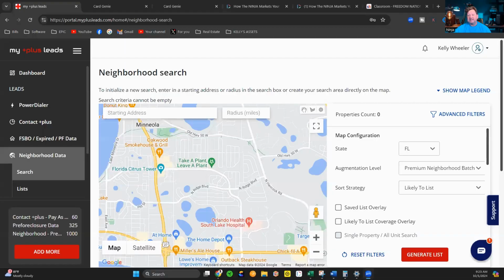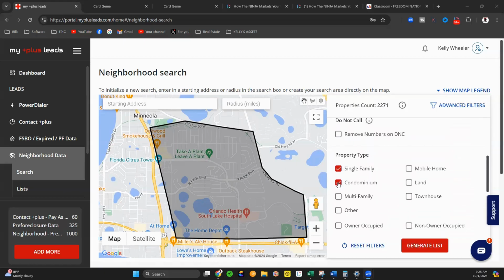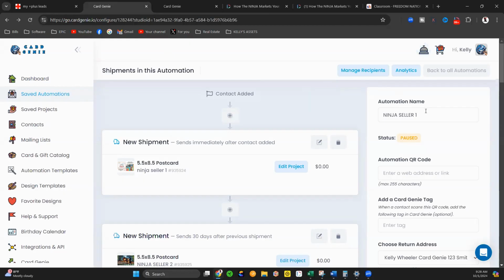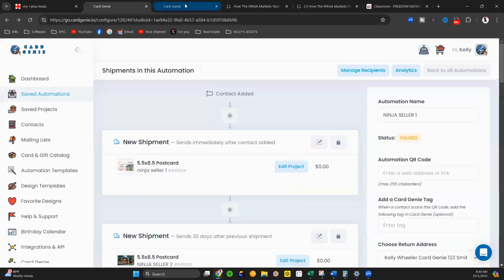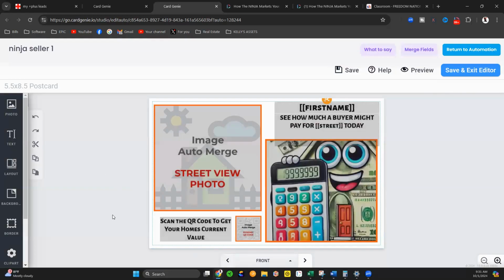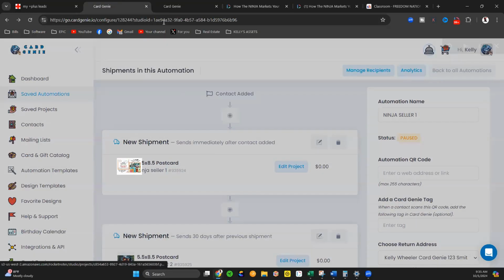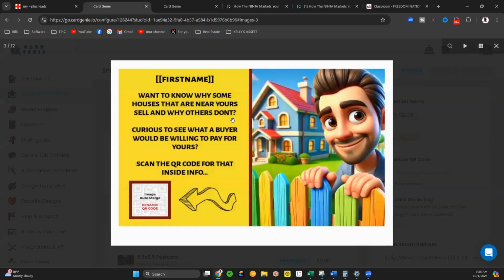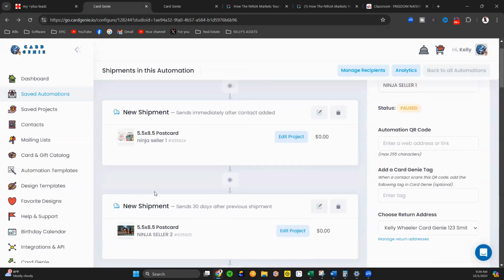How to Dominate Your Real Estate Farm (Tips for Success)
How To Become THE #1 Realtor In Any Neighborhood | TOP Real Estate Farming TIPS
🌟 Ready to DOMINATE your market and take your real estate business to the next level? In this video, I'll show you the ultimate geographical farming strategy that every realtor needs to know! 💡 Learn how to identify the most strategic homesellers 🏡 in any area and how to automate direct mail with my Card Genie platform 💌📲. This powerful strategy will help you build relationships and close more deals faster than ever! 🚀

🔥 Whether you're new to real estate or looking to refine your geo farming game, this video is packed with actionable insights that will make a difference in your business. Watch now and start seeing results! 💼✅